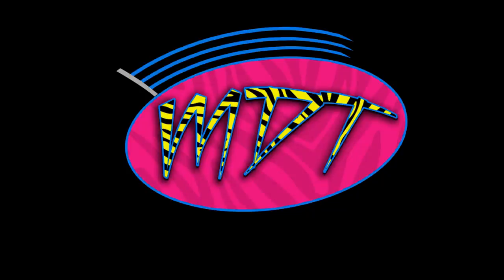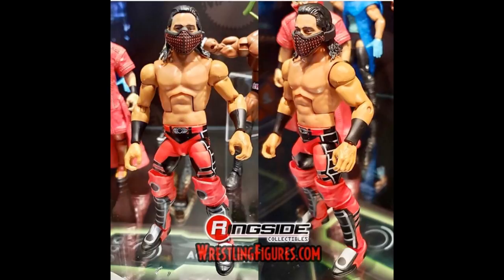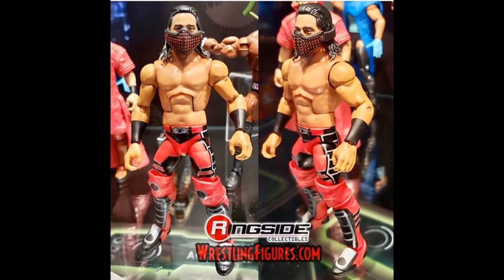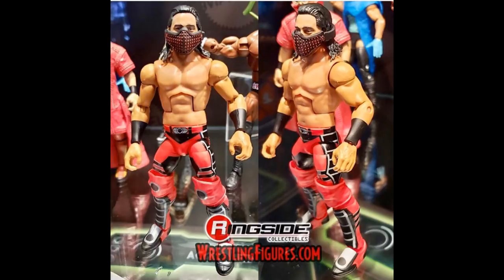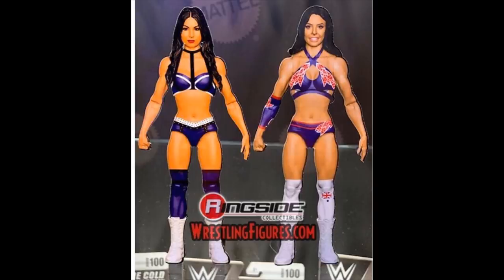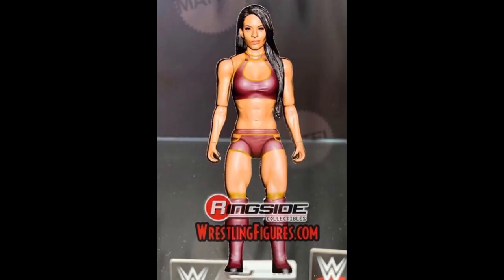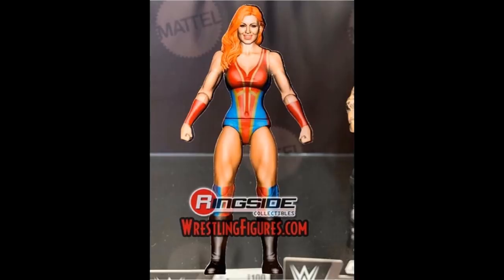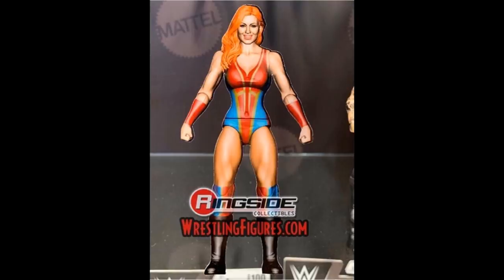NEW MUSTAFA ALI ELITE! + NEW FIRST TIME IN THE LINE FIGURES!